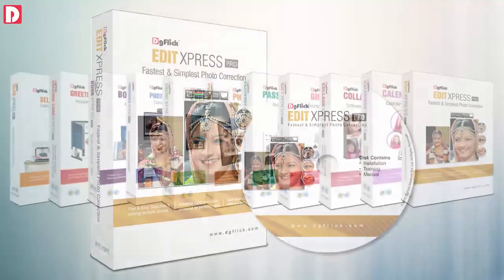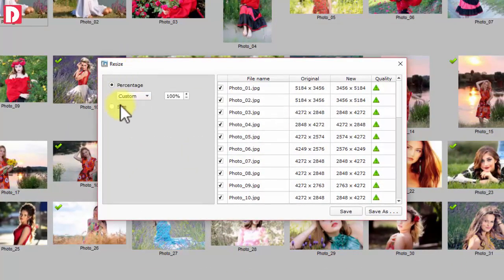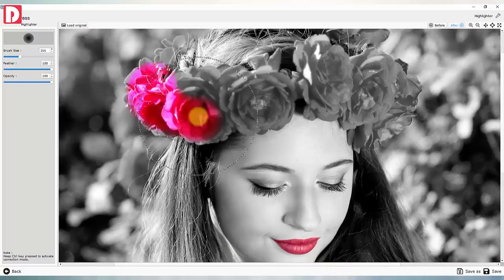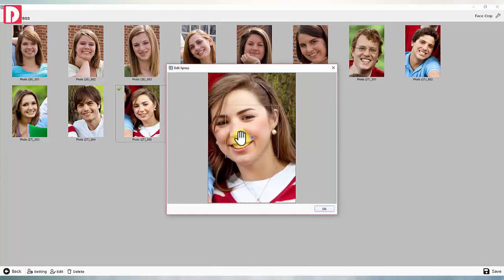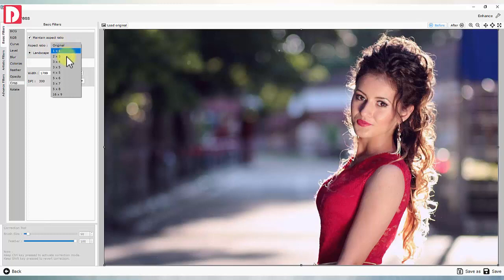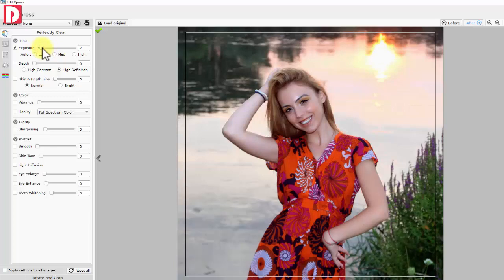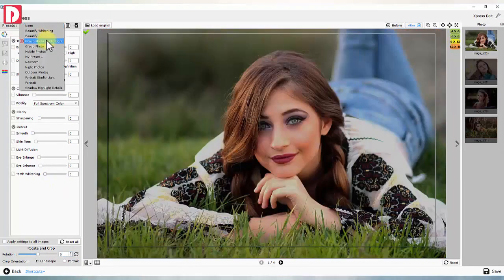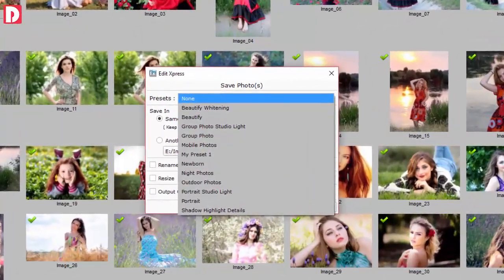Edit Xpress for basic and advance batch photo editing instantly in Jumbo Pack by DgFlick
Edit Xpress- In Edit Xpress, you can create and save the presets for future use. In the 'Xpress Edit' window, you can change the parameters of applied effects to get the required output by adjusting the effects. Once you set the required effect, save the preset for future use with the ‘Add’ icon. Give the preset, a name and save it. Saved preset will appear on the list. In this way, you can save the new presets with your own parameters and use them on the same type of photos whenever required. You can Import presets using the 'Import' option. You can reset all the effects on all the images from the reset all button.
Select the photos to be edited either from the hard disk, CD/DVD, or pen drive. Photos can be viewed in any of the viewing styles such as thumbnail view, full view, a list view and also as a slideshow. From the bottom option bar, you can edit photos, rotate, sort or select your photos. Select the photos to be rotated and select the Rotate Clockwise option. Resize the photos with the Resize option. Now if you want to resize your photos percentage-wise click on the Percentage option and select the desired percentage from the drop-down list box. While resizing the photos quality column helps redefine the quality of the photos. If you want to resize the photos according to the size, select the size option and then the desired size from the Size list. To customize the size, select the Custom option and define the width, height, DPI, and units. After resizing your photos click on the Save button to overwrite the changes done or click on Save As button to save the changes done with a different name.
Rename your photos with the Rename option. From the format, the option changes the format of the photo name. From enhanced option, you can enhance the photo with basic, artistic filters and plug-ins imported by you. Lasso option is to do lasso cutting over the photos. Chroma color can be removed from Chroma shoot photos using tools in the 'Chroma' tool. Any part of the photos can be highlighted by retaining the original colors using the 'Highlighter' tool. The Touchup option is to remove the blemishes from the photo. Part of the photo can be erased using the Eraser tool. ‘Edit Photo’ is to add properties to the photos to enhance them.  You can generate an index print PDF file of the selected photos. Face crop feature allows you to crop faces from the selected photos in the size defined by you and in the face area percentage, you want. You can also edit multiple photos by applying preset, renaming, resizing, etc. in a single-window from the ‘Xpress Batch’ button.
Select the photos to be edited and the 'Xpress Edit' option will take you to edit the photos using the presets. We have provided you with the ready presets of various effects. You just need to select the preset from this drop-down menu available under a perfectly clear option and you will see the instant effect applied on the photo. You can change the effect on the photo. Adjust the Brightness, Contrast and Gamma value manually from here or Apply RGB color correction from the RGB option. Multiple effects can be applied to the photo. For each effect you apply on the photo, an icon will appear and will indicate to you the numerous effects you have applied. In the same way, you can apply the Level and curve effect on the photos. In this way, you can edit the multiple photos. Applied effects can be reset using the 'Reset' option.
You can crop and rotate the photo. Similarly, you can manage the color from the color palette. You can crop the photos in landscape and portrait orientation. Select the orientation and you will see the reference area which will guide you for cropping the image. Zoom and pan the photo to fit it in the crop size. While cropping, you may need to zoom the image to avoid unwanted parts of the image and make the important area bigger. At this time you may be thinking about the printing quality of the photo. In Edit Xpress while zooming, you need not worry about the printing quality as every time you get printing quality indications. If you wish to do further corrections in the photos, select the ‘No’ option and create a temporary project by giving it a name. Or else if you have done with the editing then save the photos with the ‘Yes’ option.
You have two ways to save photos. Either save in the location folder. In this case, the original photos will be moved to the new folder named ‘Original’. Or else you can also save on a different location. Photo resizing is to get the photos in the same size that can be done by checking the ‘Resize’ checkbox. Define the maximum width and height from here. Define the units and DPI of resizing. You can also decide the exporting quality for JPG output by checking this checkbox. After you define the parameters, save the photos with the ‘Save’ button.